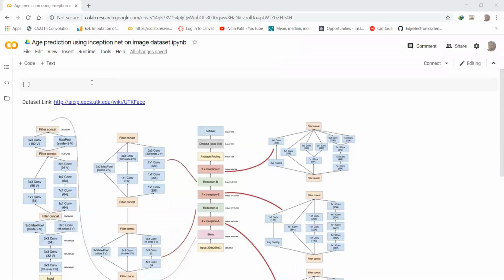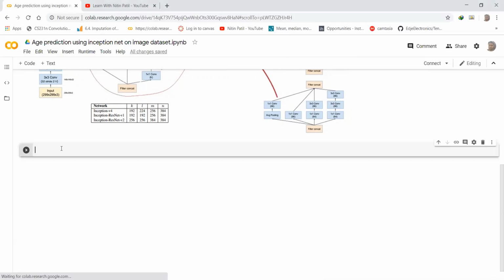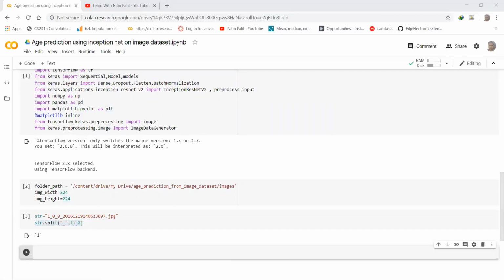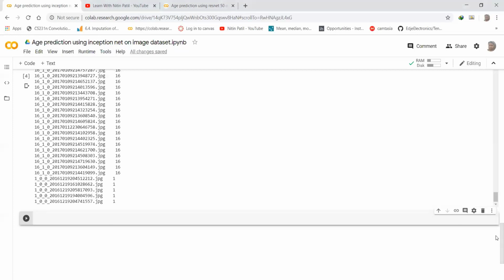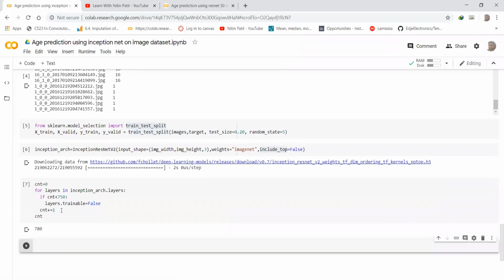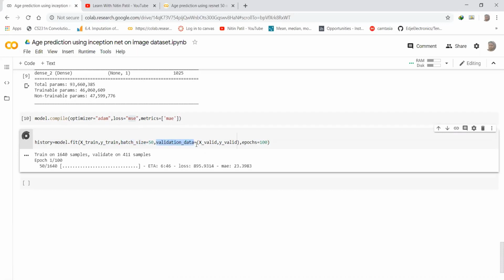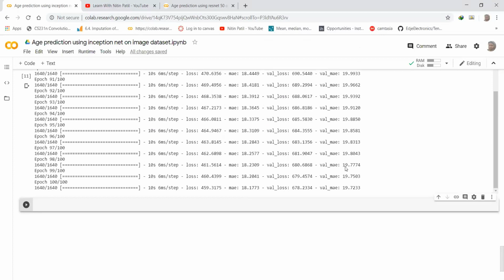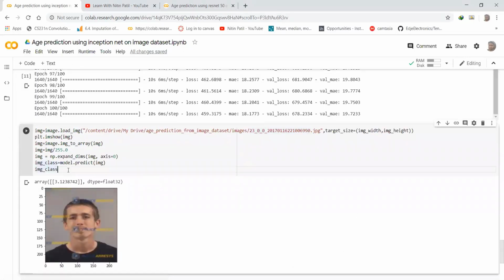Age prediction using transfer learning (inception resnet v2)